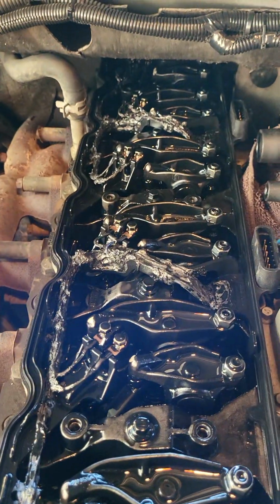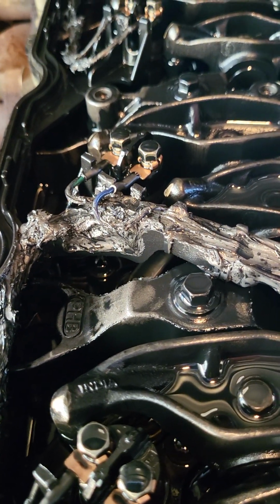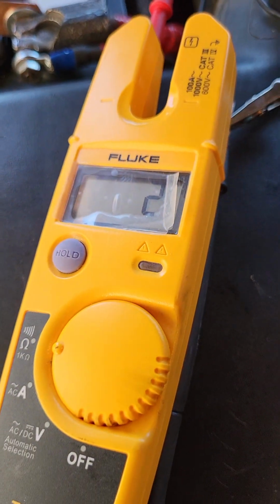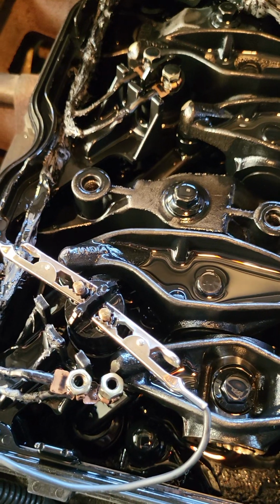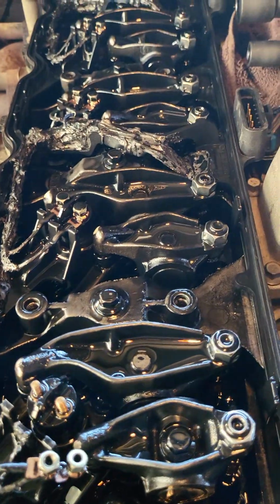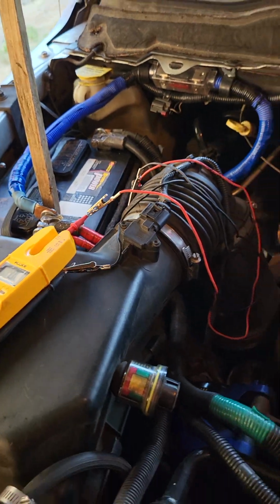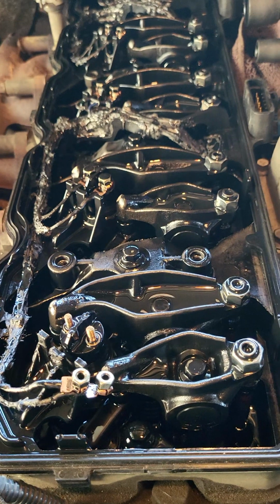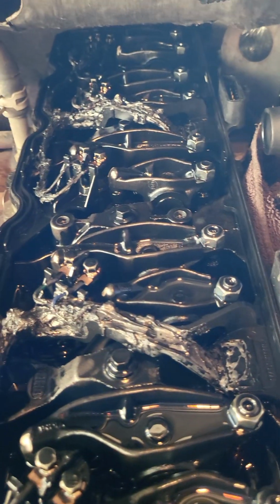24v Cummins Injector Harness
Follow up on new way to protect fuel injector wire harness on 2006 24v Cummins